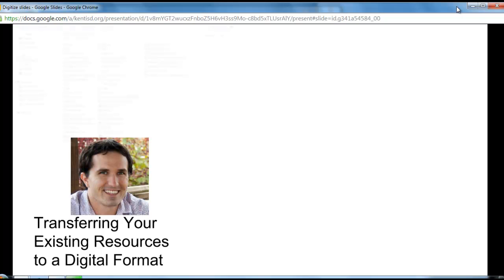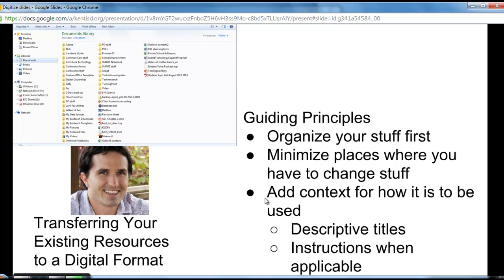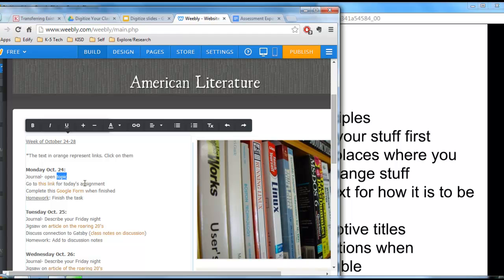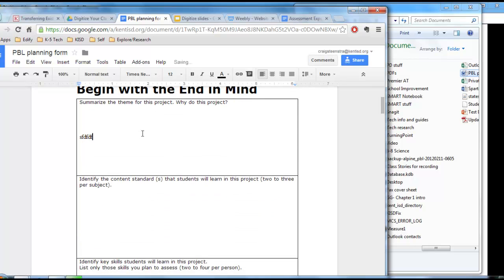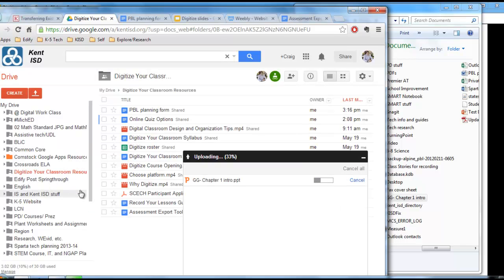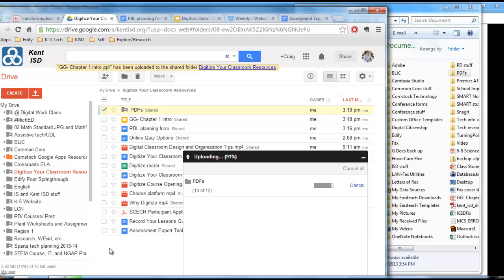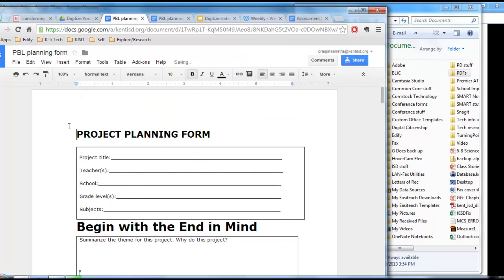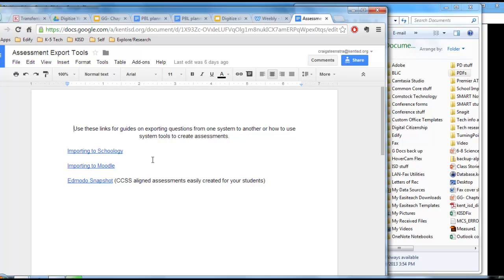Transfer Your Resources to the Cloud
A video tutorial on uploading resources to the cloud so you only have to edit once. It includes ideas on preparing to transfer and tips for guiding people on what to do with the resources.